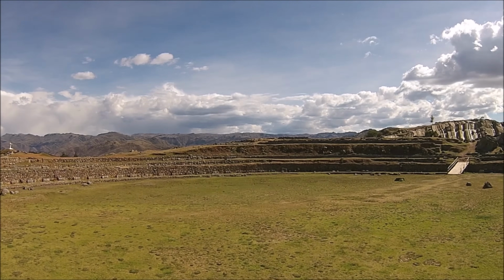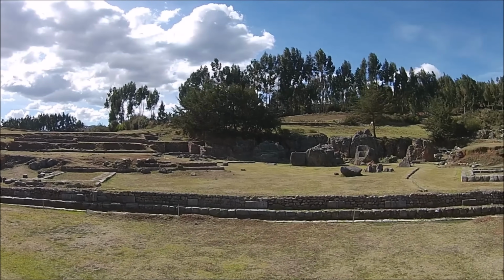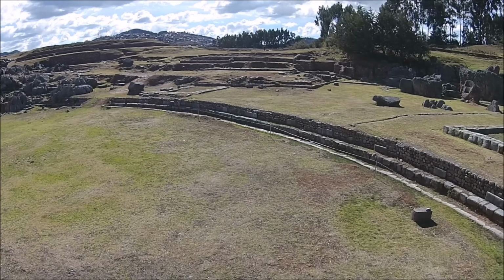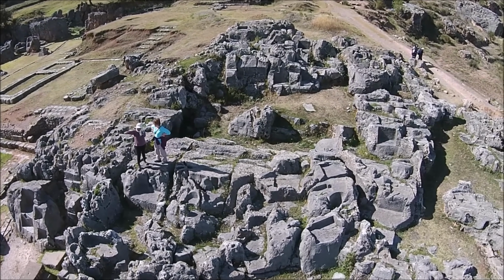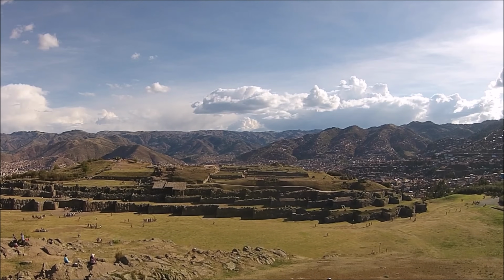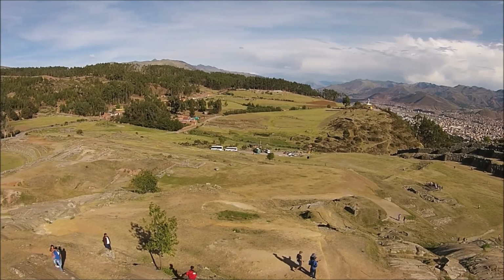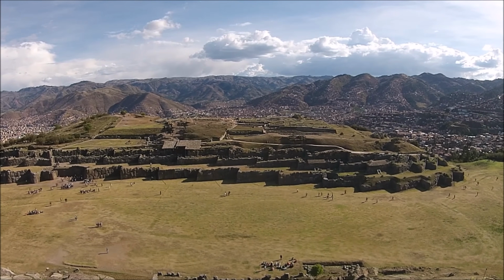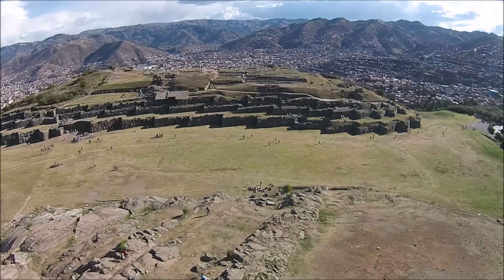Quadcopter Exploration Of Megalithic Saqsaywaman In Peru